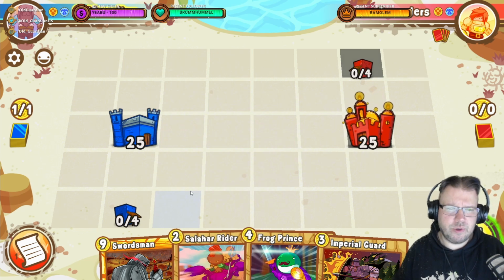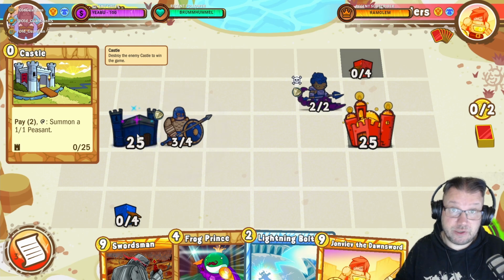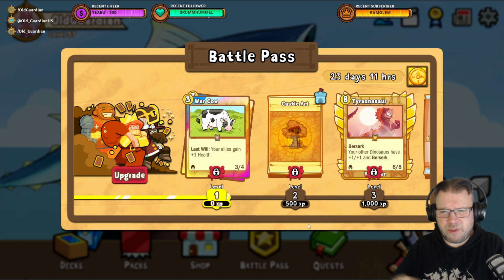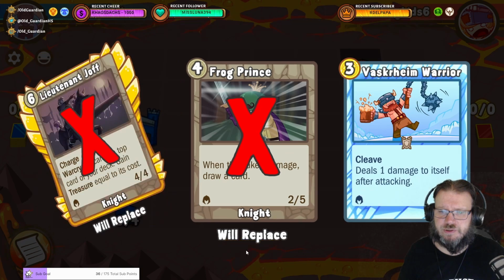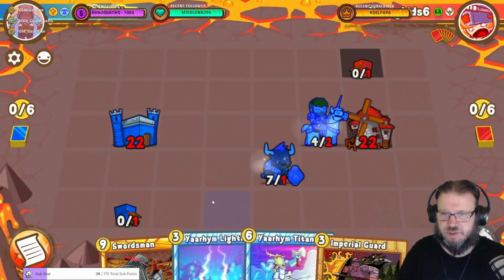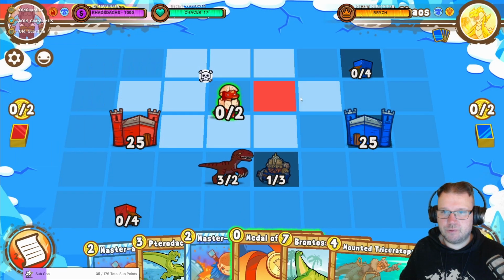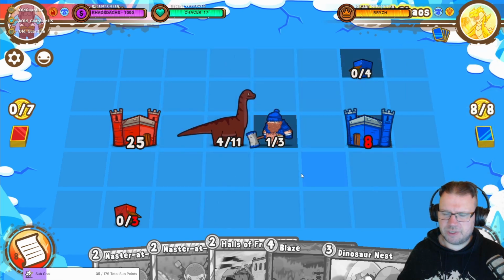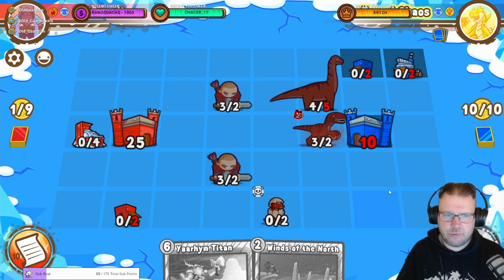Cards and Castles 2 NEW PLAYER BEGINNER GUIDE! Especially for Hearthstone Players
In this video, I take a look at Cards and Castles 2, a fun collectible card game that is similar to Hearthstone, Magic: The Gathering, and Duelyst. The distinctive feature of the game is its board grid that adds strategic depth to card slinging. This video includes everything a beginner new player needs to know about Cards and Castles 2.

00:00 Introduction
00:42 Similarities with Hearthstone
01:22 Board grid!
01:43 More similarities with Hearthstone
02:32 More about the board
07:12 First things you want to do
08:35 Importing decks
09:18 Community Discord
09:35 Quick Match and Lobbies
10:31 Lords of Chaos 2.0 sample gameplay
14:48 Dinosaur deck sample gameplay

Lords of Chaos by Cookie deck code: 19BU7F52681S228T5U1S3J248Q49BS6M6A363I11

Dinosaur deck code: 156QFM1U3B4K6K2J1J3QDH1W5R6WBS5B6ADG11